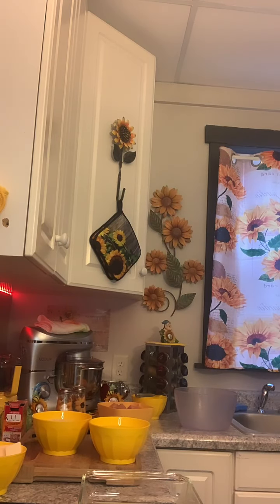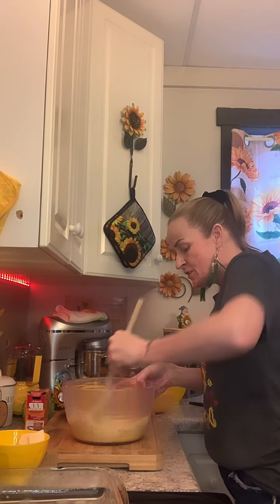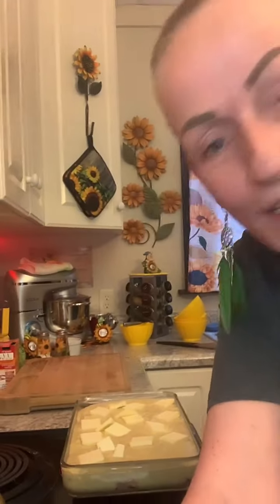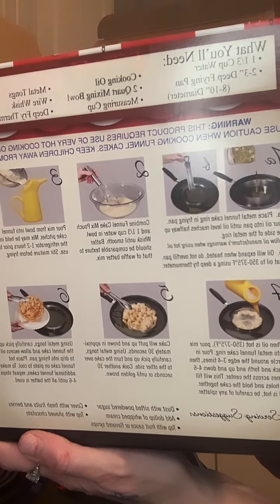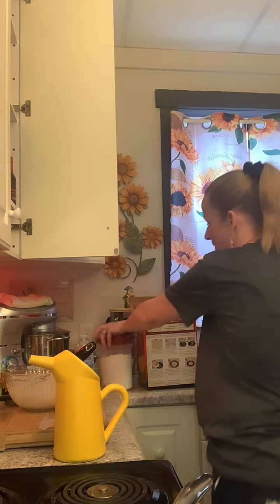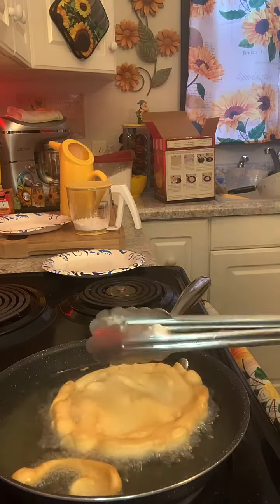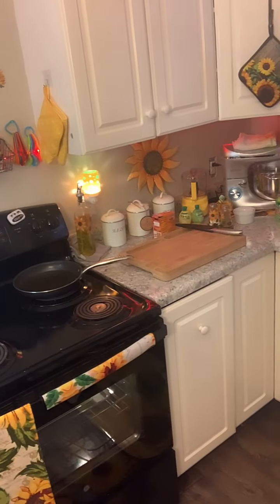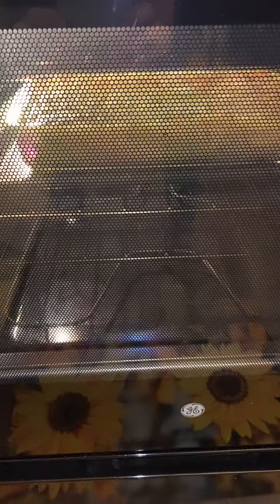CHCICKEN & RICE CASSEROLE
AMAZING ! MIX AND PUT IN OVEN AND SET TIMER AND WALK AWAY !!!